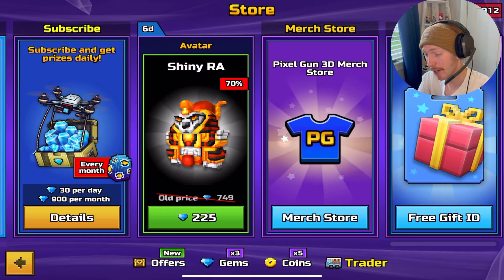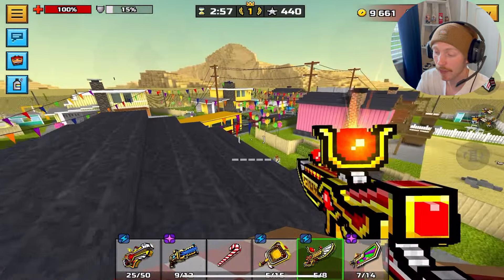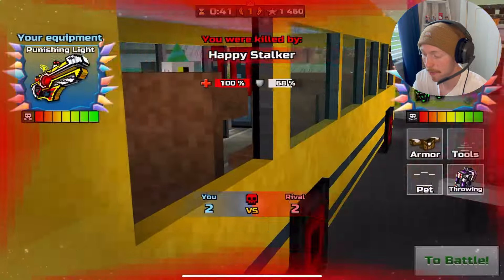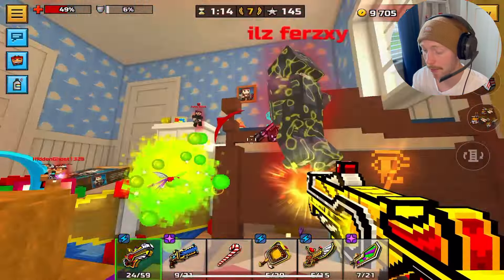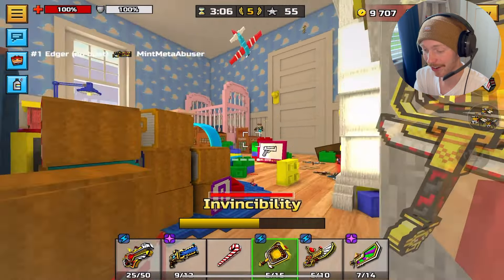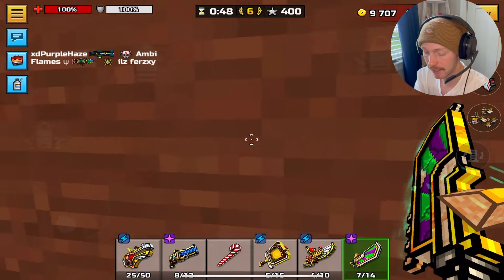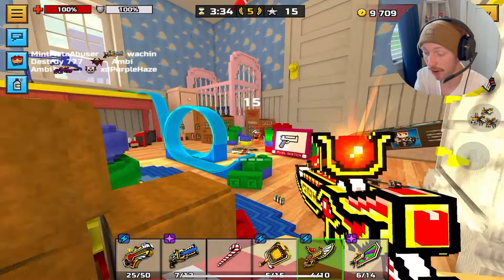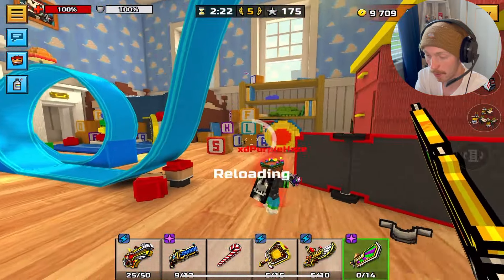ONE OF THE BEST SNIPERS IS HERE! Pixel Gun Trader’s Van Review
Hey guys, today I will be reviewing the new trader’s van in Pixel Gun 3D. The weapons include Punishing Light, Piercing Gaze of Ra, Eternal Suns Wrath, Ritual Embalmer, and Howl of the Mummy!

- Add me on pixel gun!
- Early access to new videos
- Member shout-outs
- Can be in videos
- Exclusive discord role
💎Buy gems, keys, coins and PP tickets in Pixel Gun for up to 20% cheaper using my link!